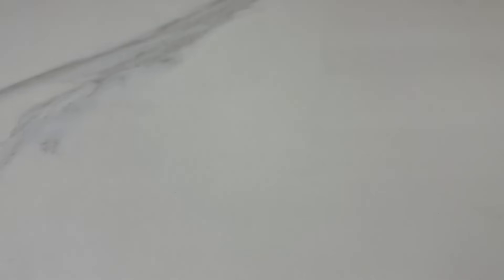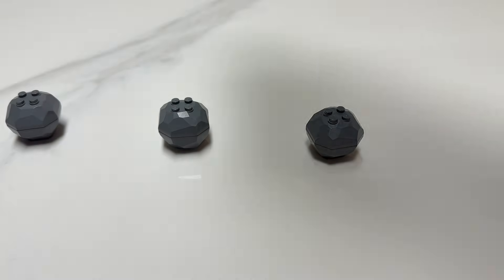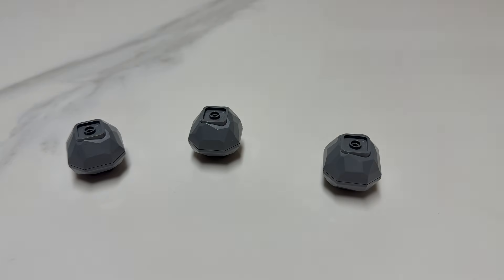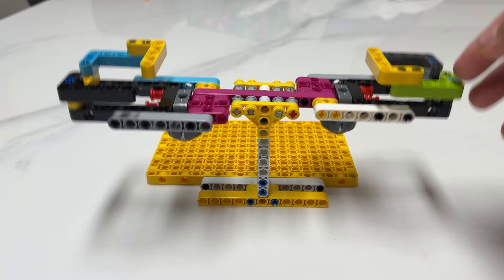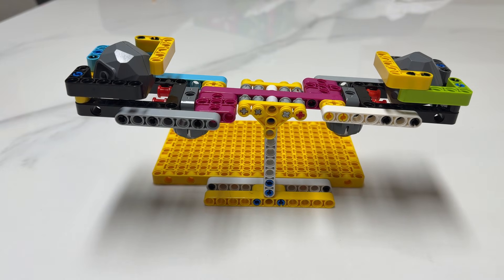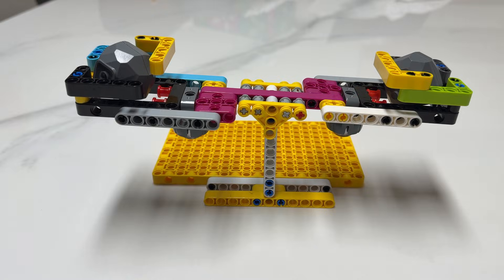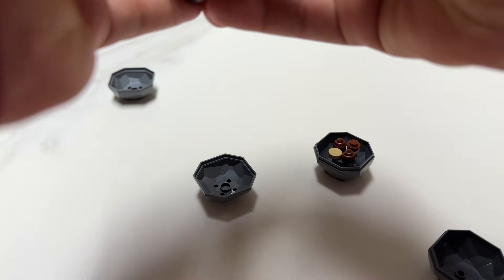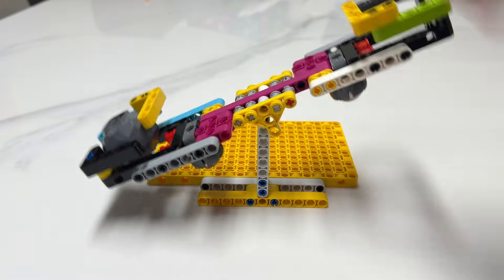Fll Unearthed - The Ore Detector Scale For M06 Forge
This video will demonstrate a scale that will compare ore blocks to find the one with the iron.